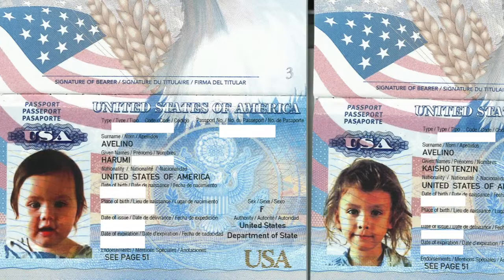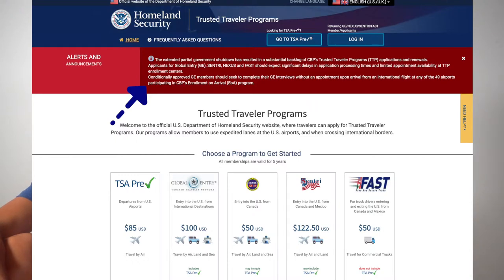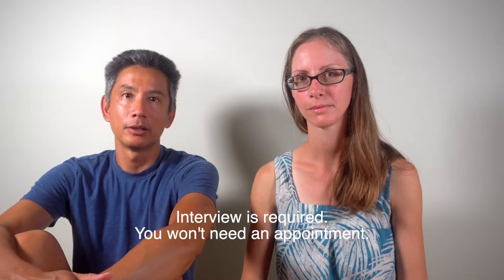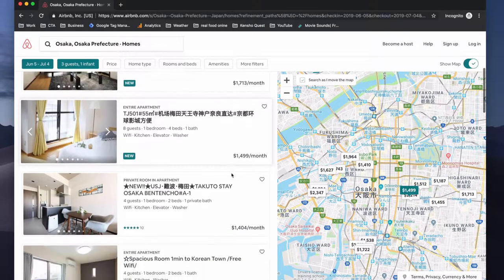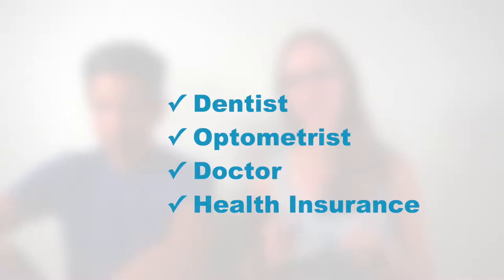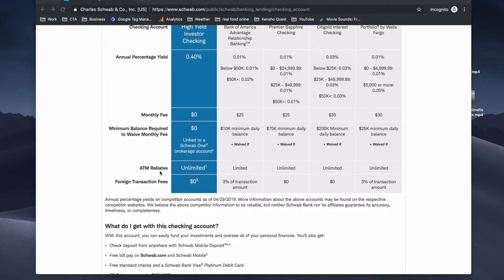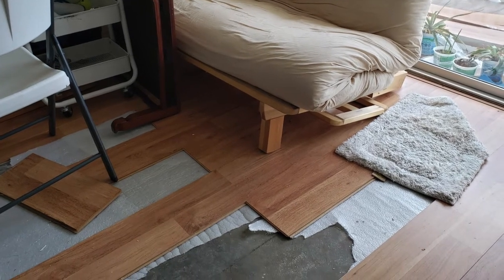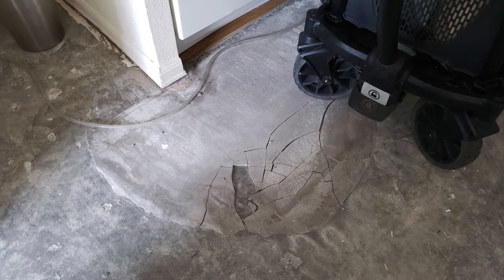Preparing for Long-Term Travel CHECKLIST - Two Weeks to Go!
We filmed this when we had two weeks left before leaving to Japan. We talk about the various tasks on our checklist that we have been doing to prepare for long-tern full time travel travel around-the-world. It helps that we've done this a few times before!

Figuring out what to pack isn't the only consideration when preparing to travel the world. You may also want to include the following items on your travel preparation checklist:

00:00 Long Term Travel Prep
01:23 Passports
02:03 Global Entry
04:54 Purging Belongings
06:08 Book accommodations
06:26 Buy Japan JR RailPass
06:43 Health Check-ups: Dentist, Optometrist, Doctor, Health Insurance coverage abroad
06:55 Checking account
08:12 Mail receiving service
09:26 International phone plan
11:46 Cancel utilities
12:03 Swimming lessons for kids
13:06 Packing lists
13:22 Select Daypack

TRAVEL HACKS  ✈️

TRAVEL GEAR 🎒

Travel gear in our Amazon storefront

CAMERA GEAR 📷

DJI Pocket Handheld Gimbal Stabilizer

DJI Action 2 Combo

Rode Microphones Wireless GO II

Sony A7R II Camera

Sony 55mm F1.8 Sonnar T FE

Sony 16-35mm Vario-Tessar T FE F4